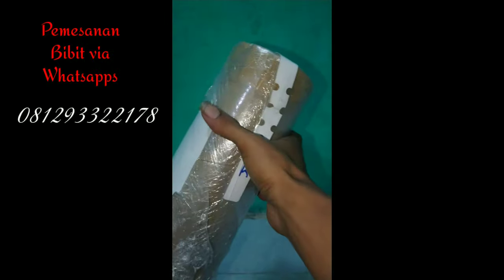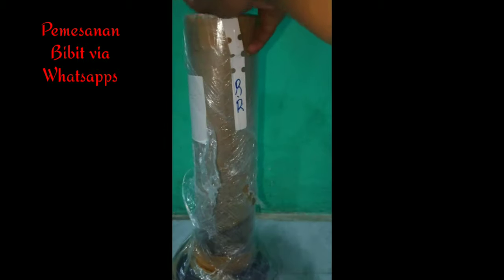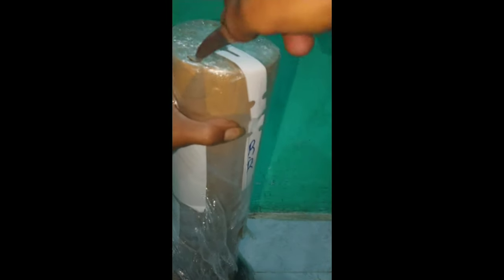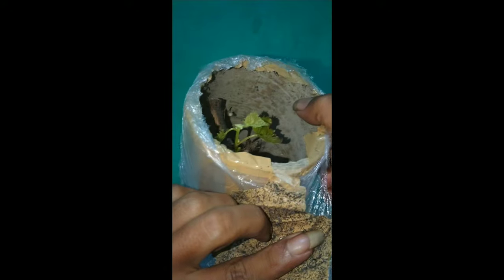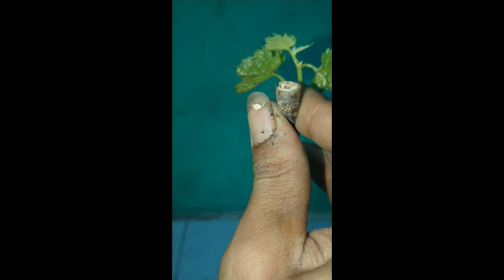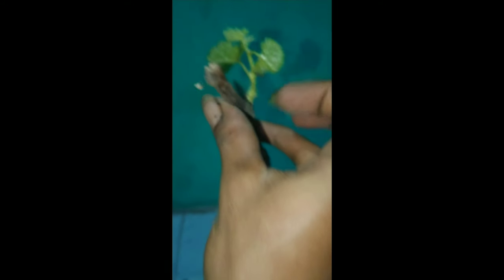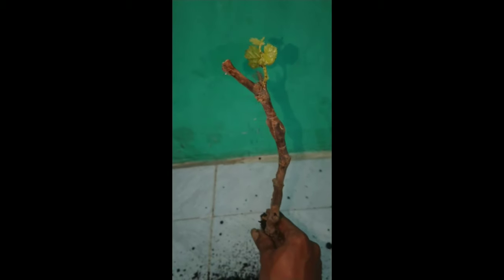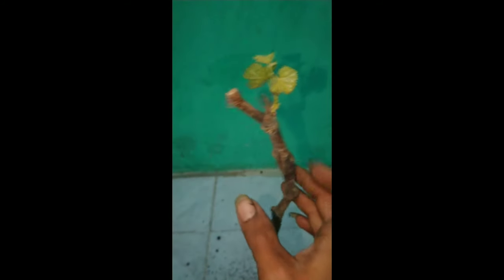UNBOXING bibit anggur SULTAN 06-09-2020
Kami juga menyedia kan berbagai jenis bibit
Anggur import yg siap di tanam.
Buat kamu yg ingin memiliki bibit anggur import bisa langsung kunjungi toko online kami. Jangan lupa copy kode voucher yg sudah kami siapkan untuk potongan harga/cashback nya 😀
Untuk lebih detail silahkan klik link di bawah.